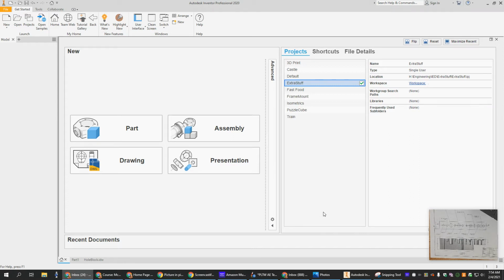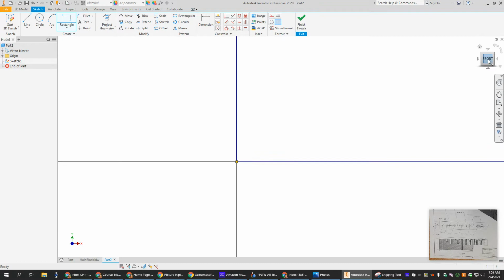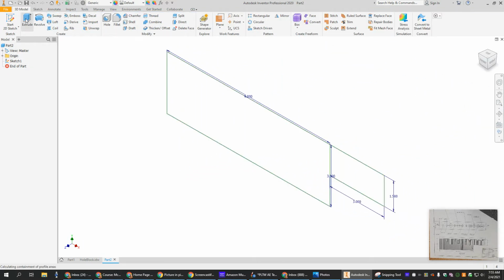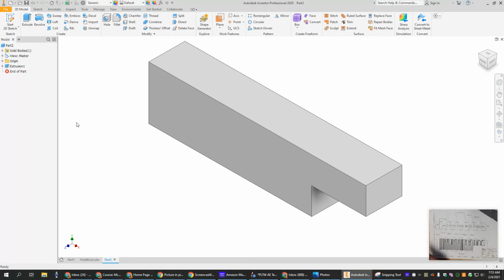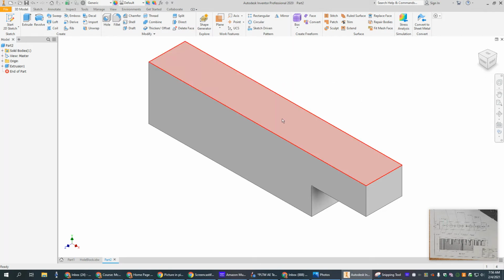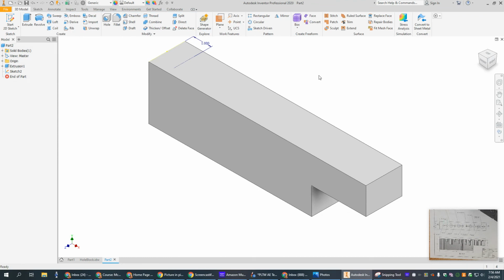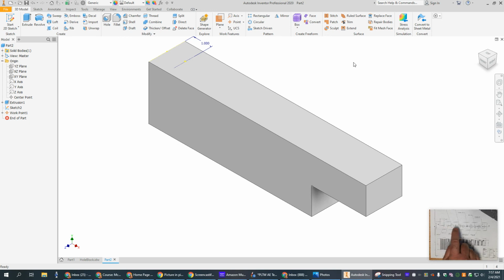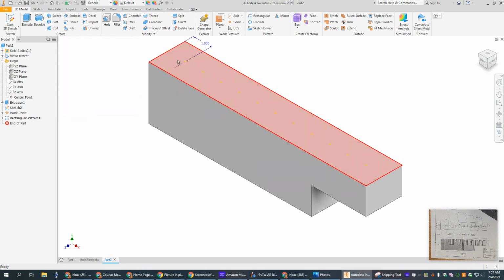Hole Block: Setup - Building the Block